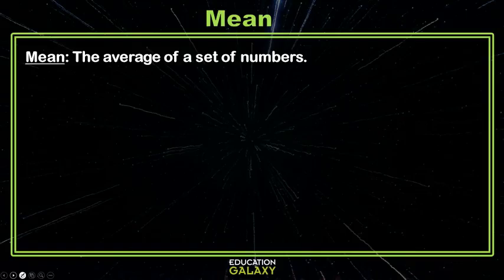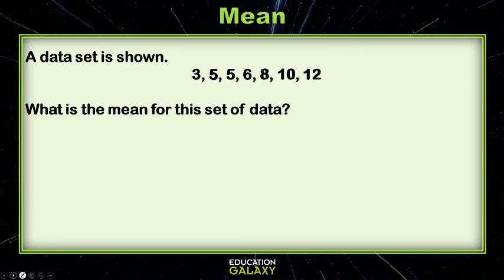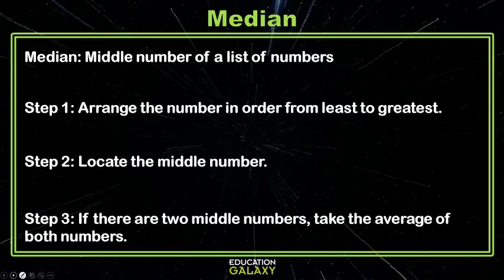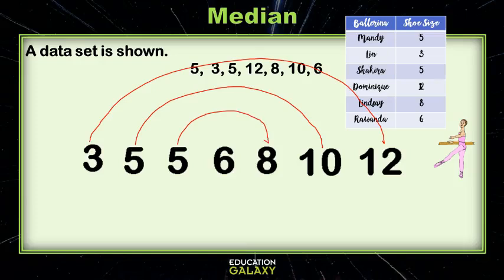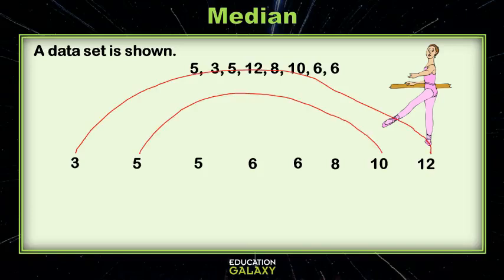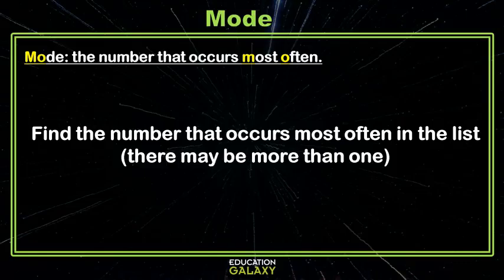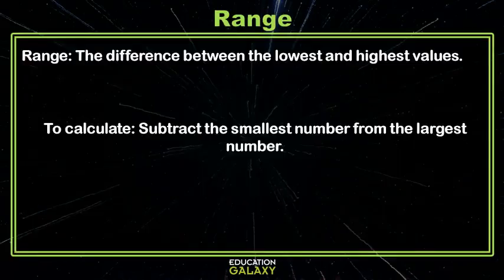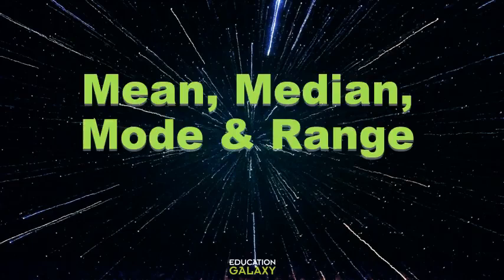5th Grade - Math - Mean, Median, Mode and Range - Topic Overview